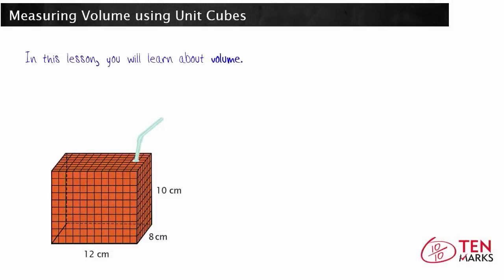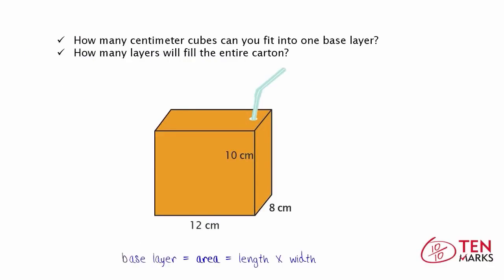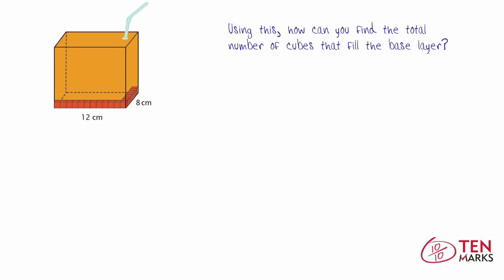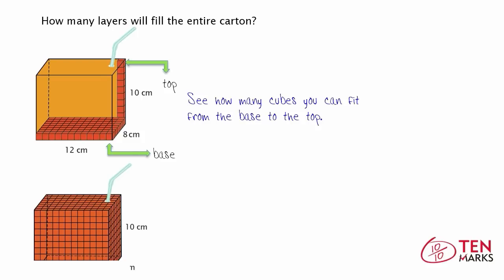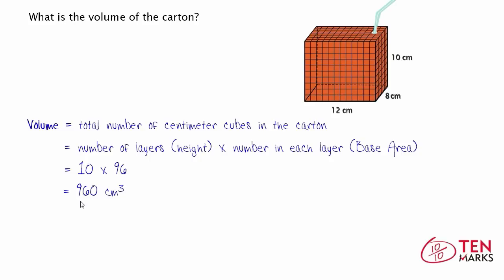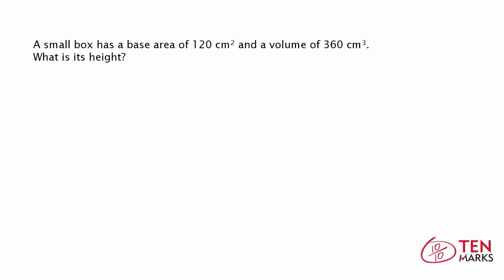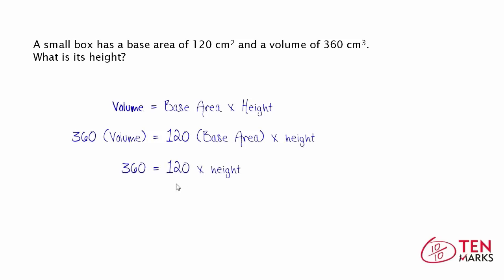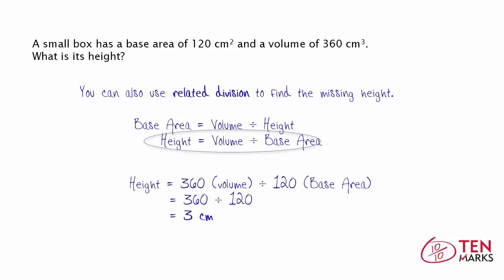Measuring Volume Using Unit Cubes: 5.MD.4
This lesson explains how to find volume by packing a container with unit cubes. For more videos and instructional resources, visit TenMarks.com. TenMarks is a standards-based program to complement any math curriculum with scaffolded lessons, guided practice, inquiry-based tasks, assessments and interventions.